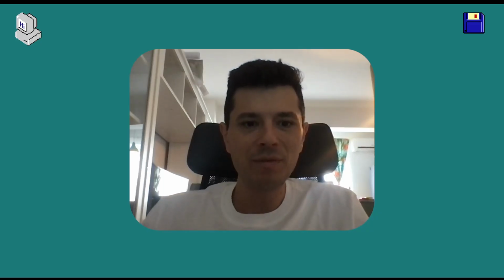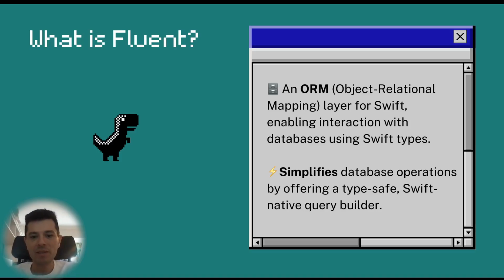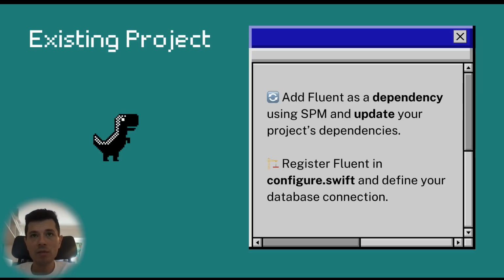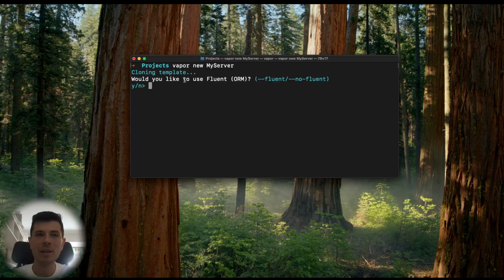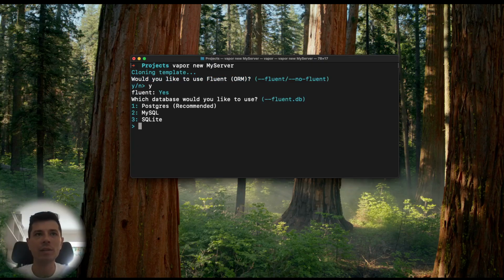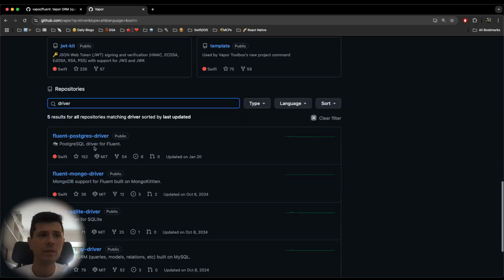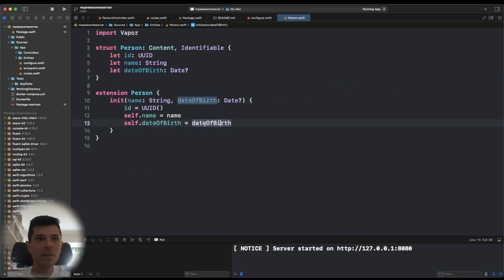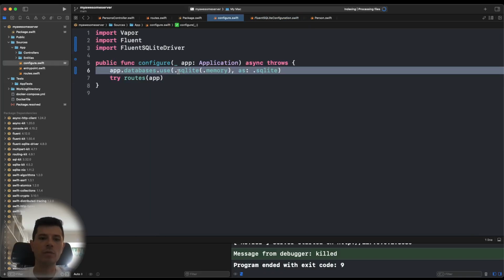Vapor Series: How to integrate Fluent in your Vapor project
In this video, we’ll check how can we integrate Fluent into a Vapor application.

Whether you're new to server-side Swift or looking to improve your Vapor skills, this video will give you the foundation to handle data like a pro! 🚀

⏰ Timestamps
00:00 - Presentation
05:00 - Demo